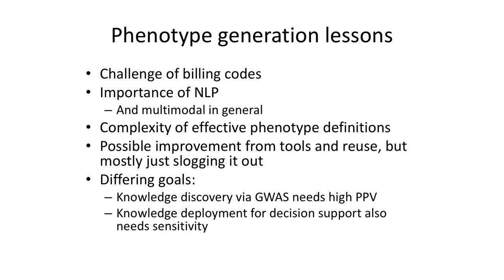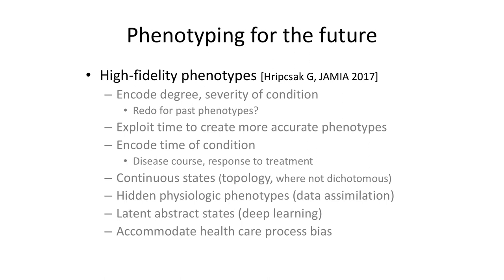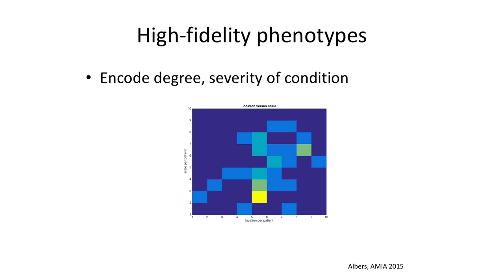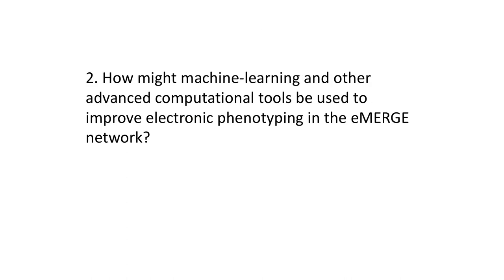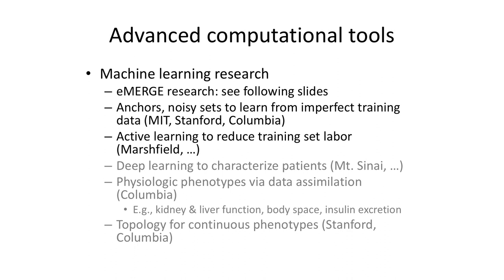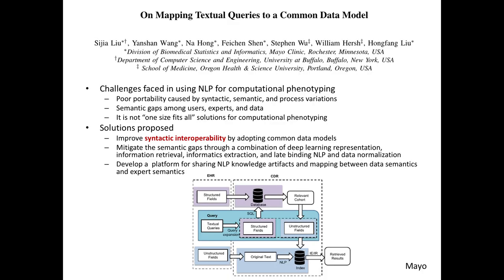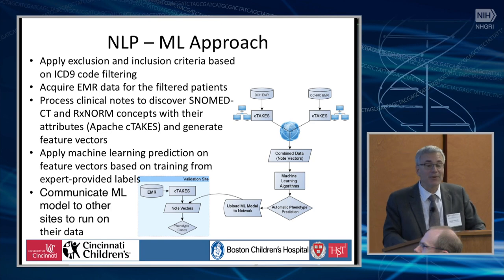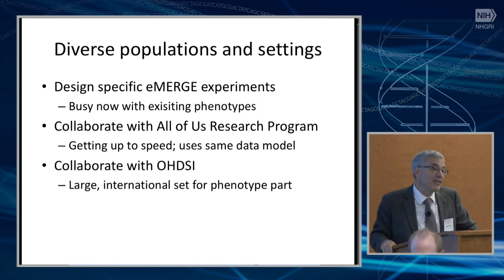Electronic Phenotyping for Genomic Research (eMERGE) - George Hripcsak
October 30, 2017 - The National Human Genome Research Institute (NHGRI) hosted a program review workshop entitled eMERGE and Beyond: The Future of EHR and Genomics. The Electronic Medical Records and Genomics (eMERGE) network conducts genomic discovery and clinical implementation research by leveraging data from large biorepositories linked to electronic medical records. The workshop served to highlight accomplishments of eMERGE as well as identify potential eMERGE future directions. The workshop will identify gaps, discuss challenges and define future opportunities in genomic medicine research.